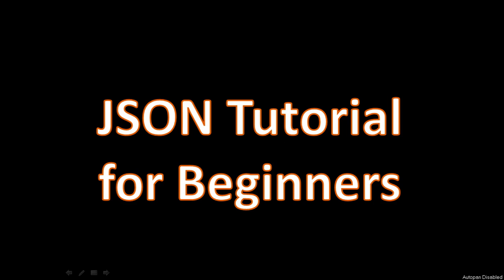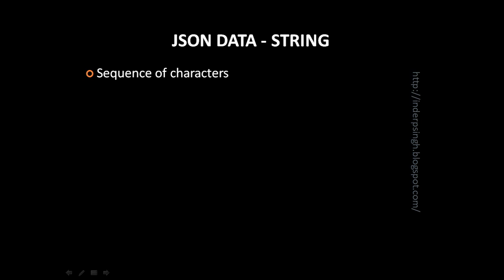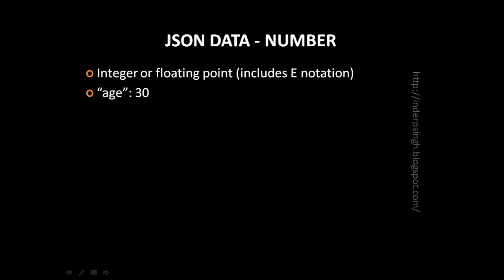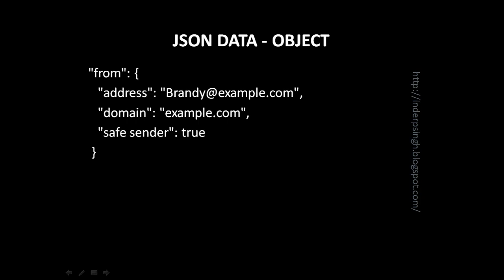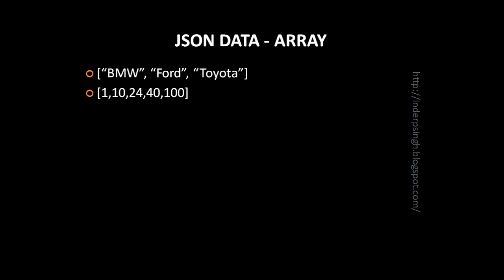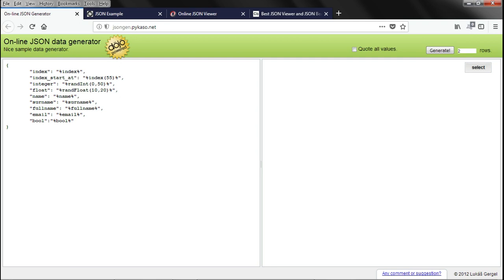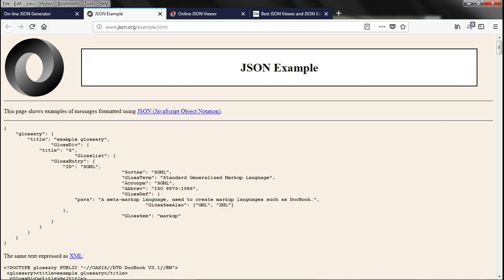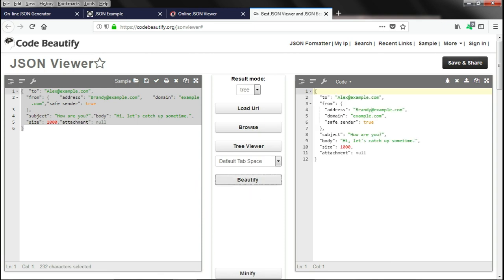JSON Tutorial For Beginners-JSON File Open-JSON Object-Json Tutorial-JSON Array-Json File-JSON-Learn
JSON tutorial for beginners explains JSON and json file open is explained in this JSON tutorial that resolves the following queries:
- Json tutorial for beginners
- Json file open
- Json object
- Json tutorial
- Json array
- Json file
- JSON
- What is json
- What is json file
- Json for beginners tutorial
- Json for beginners
- Learn json for beginners
- Json object tutorial
- Json explained
- Json beginner tutorial
- Json tutorial short
- Learn json
- Simple json tutorial
- Json tutorial quick
- Open json file
- Open a json file
- How to open json file
- How to open a json file
- Json file kaise open kare
- How to open json file on window
- How do i open a json file in windows 10
- JSON Object
- Json object & json array
- Tutorial
- How to write json
- Json tutorial in 10 minutes
- Easy json
- Array
- Arrays
- Json arrays
- Json data
- How to create json file
- Json files
- Get a json file
- Read json file
- Read a json file
- Learn json quick
- What is a json object
- What is json?
- Why use json
- What is a json
- What is json data
- What is json object
- Where is json used
- What are json files

JSON data is explained in this JSON tutorial for beginners. This JSON tutorial explains JSON file open, JSON object, JSON array and other JSON data types.

0:00 JSON Tutorial for Beginners Intro
0:15 What is JSON?
0:43 JSON Data
1:37 JSON String
2:18 JSON Number
3:05 JSON Object
3:41 JSON Example of Object
4:16 JSON Array
4:50 JSON Data Example of Array
5:29 JSON Boolean
5:55 JSON Null
6:23 What is a JSON File
6:47 How to Create JSON File
7:47 Sample JSON Data
8:15 Online JSON Viewer
9:04 Pretty JSON

Resolve the following JSON queries:
- Json tutorial
- What is json?
- Json file
- Learn json
- Jason
- Json explained
- Json for beginners
- Json data
- Why use json?
- Json string
- Json tutorial short
- Json tutorial short
- Json tutorial quick
- Simple json tutorial
- Tutorial
- Json file
- Json tutorial in javascript
- Json explained
- Json file open
- Open json file
- Read json file
- Import json file
- How do i open a json file?
- All about how to open json file
- Json array
- Array
- Json arrays
- Json array and json object
- Json data array example
- JSON data
- JSON file